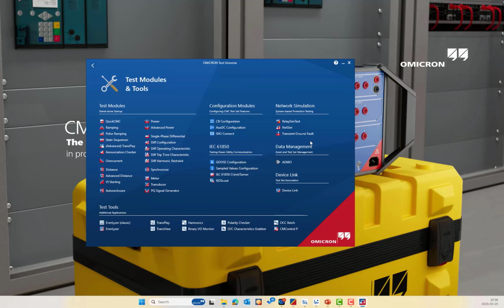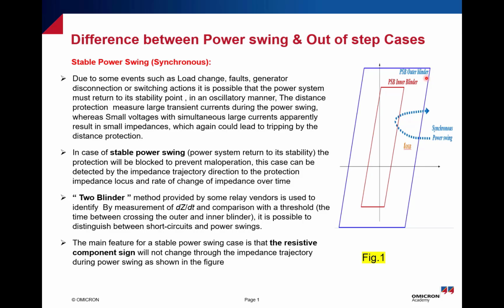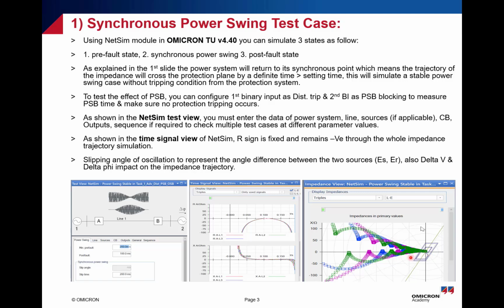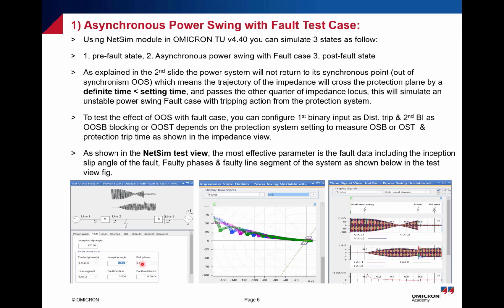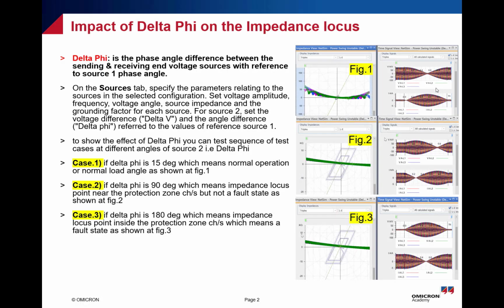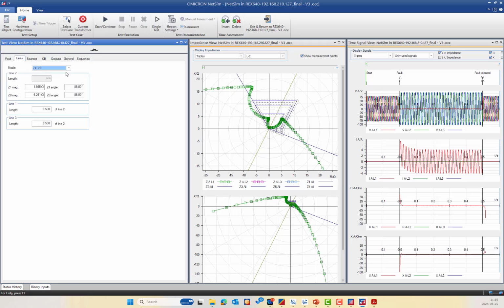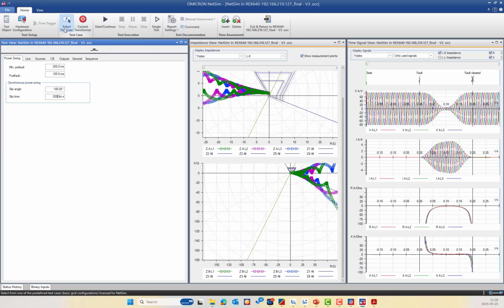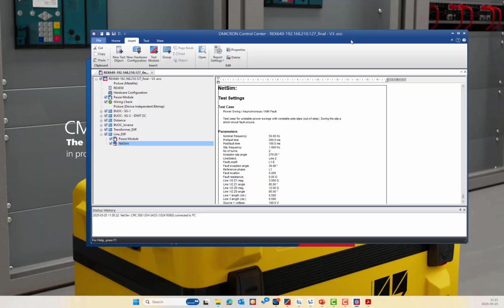15- Test Universe NetSim Module - Power swing, out of step Simulation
This video explains the difference between stable "synchronous" power swing and unstable "asynchronous" power swing, including out-of-step conditions. The network simulation software NetSim tests relays under close-to-realistic conditions using a numerical network model to simulate processes in an electric power network composed of voltage sources, lines, circuit breakers, fault instances, and switching events. NetSim provides predefined network topologies with default data called test cases to evaluate the protection relays.